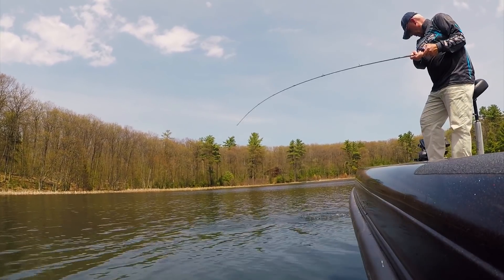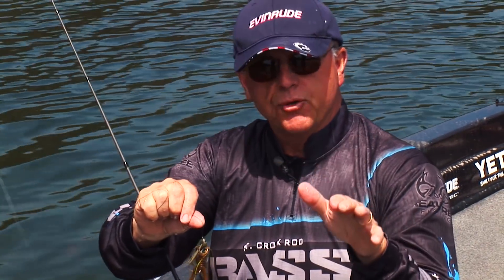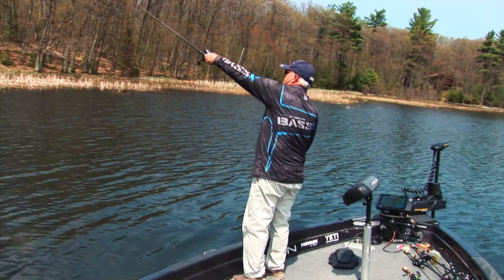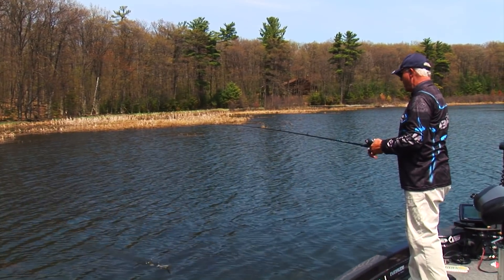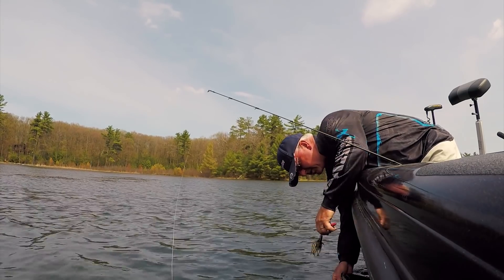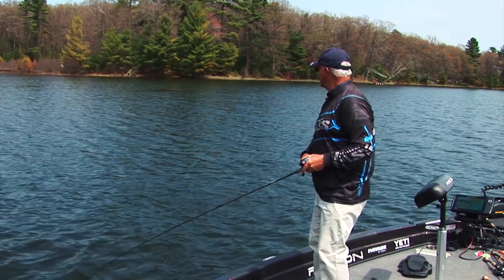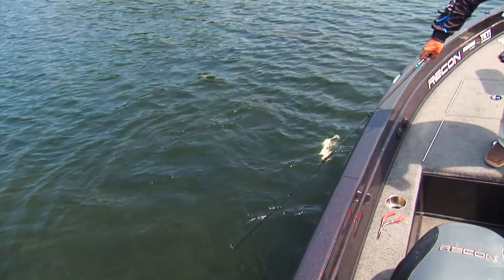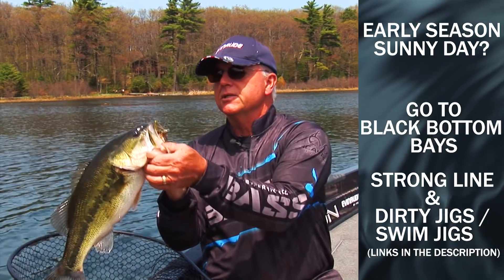Swim Jigs 101 - Learn it from a Hall-of-Fame Fisherman!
Learn how to rig and use Swim Jigs for a successful fishing outing by Joe Bucher, legendary hall-of-fame fisherman!

Line:  Fluorocarbon 12#